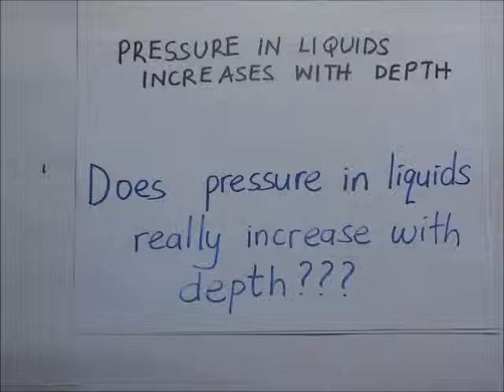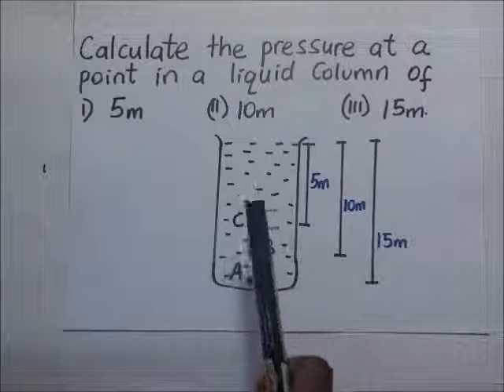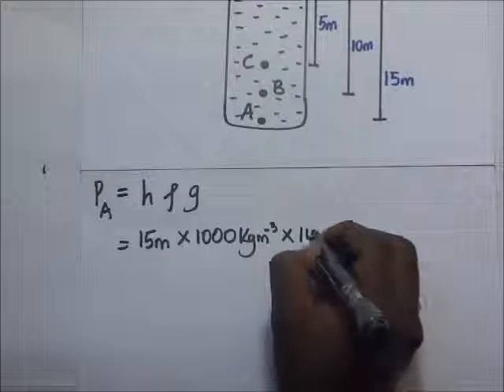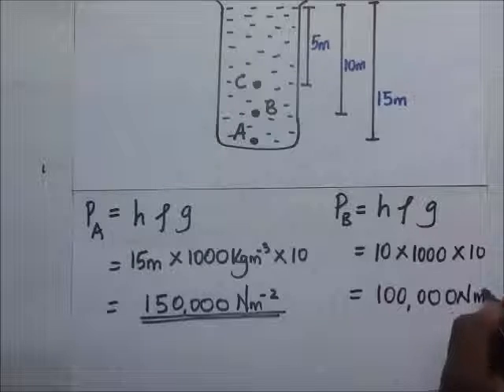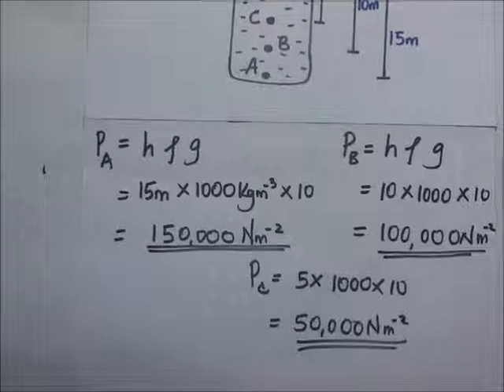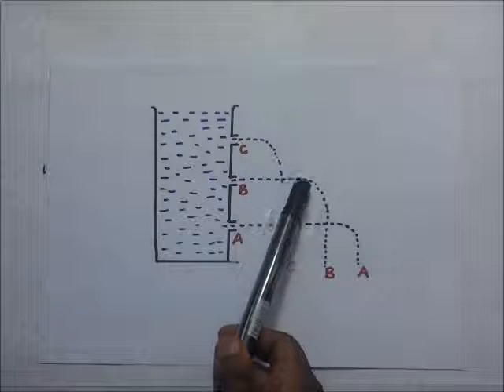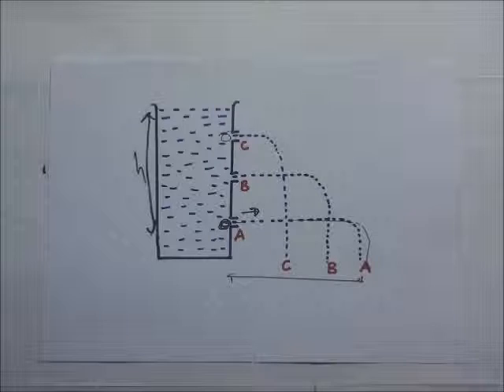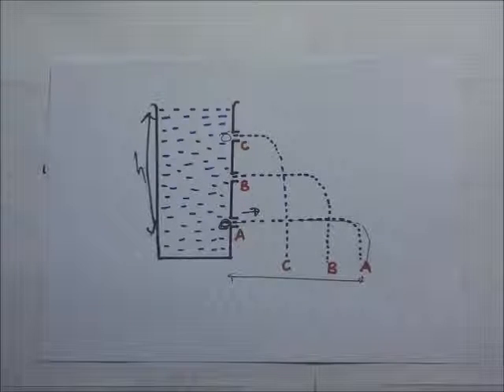How does liquid pressure change with depth- Kisembo Academy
This video explains how liquid pressure changes with depth.
Thank you to those who fund me via
. you make it possible to produce these videos.
This is due to an increase in hydrostatic pressure, the force per unit area exerted by a liquid on an object. The deeper you go under the sea, the greater the pressure of the water pushing down on you. For every 33 feet (10.06 meters) you go down, the pressure increases by 14.5 psi
from the mathematical point, the formula for pressure in liquids/ hydrostatic pressure,  which is height x density x gravity will reveal that in all those quantities, it is only height that can be varied. The other two quantities density and gravity are constant; this simply means that the magnitude of the answer will be influenced by the value of height and a further investigation reveals that the pressure in liquids increases with depth.